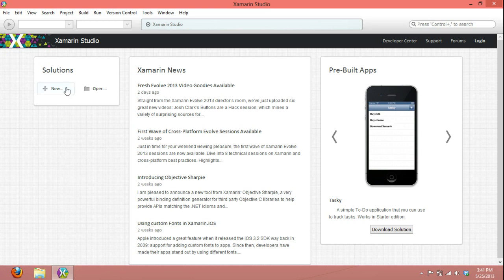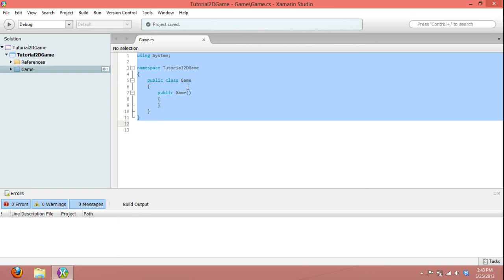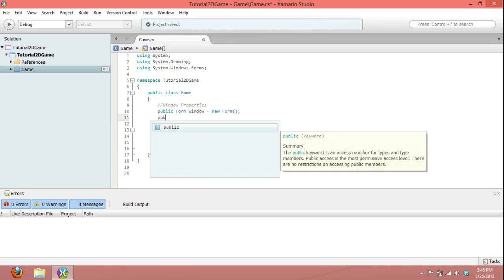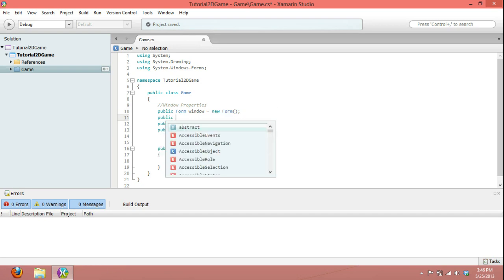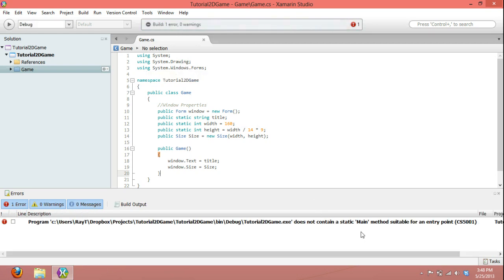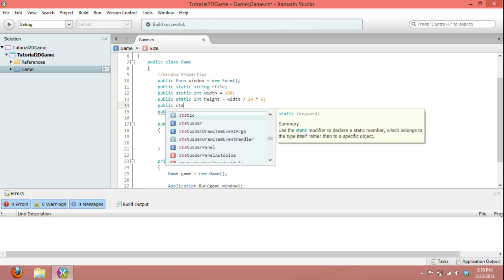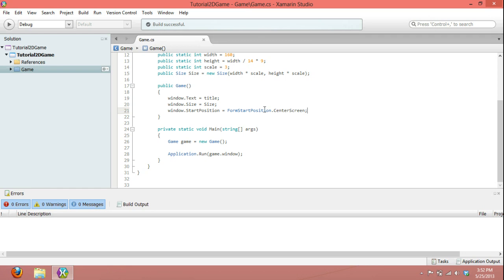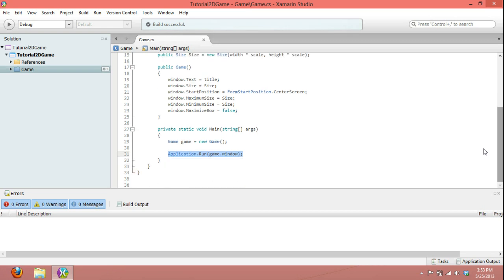C# 2D Game Development - Ep 1 - The Window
In this episode we will begin on making the main window of our game.